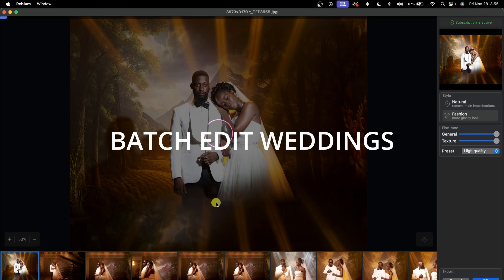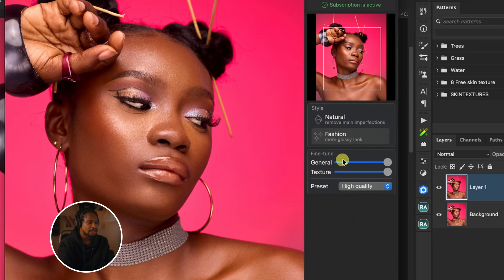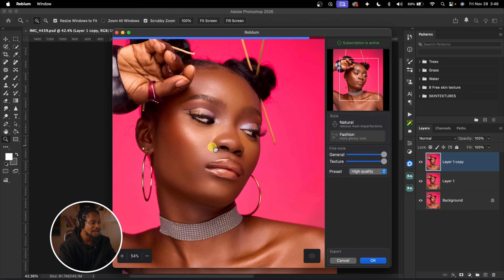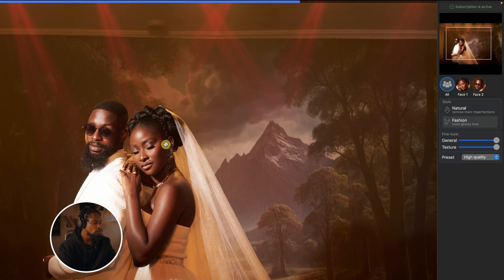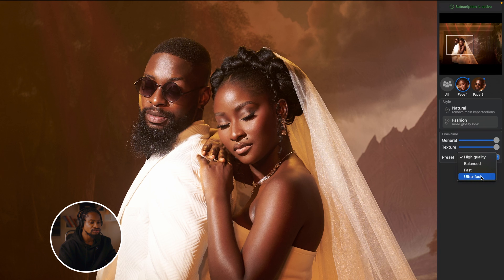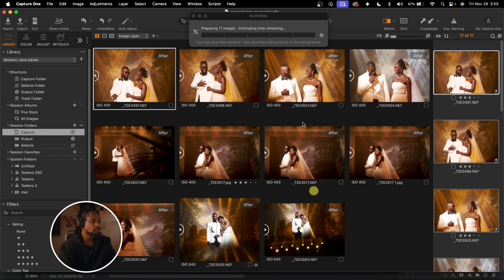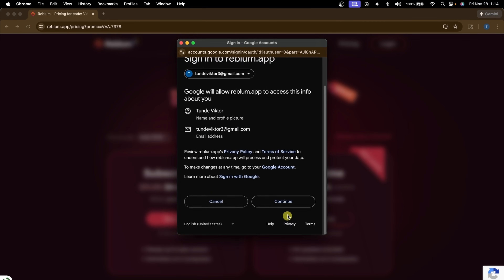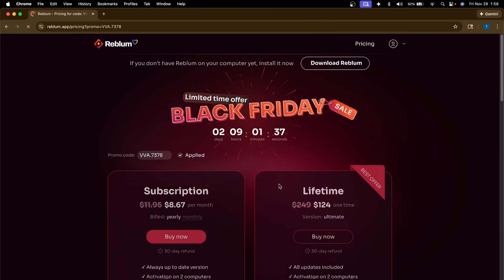AI Retouching That Actually Works | See the Results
If you are looking for the best Ai photo retouching tool out there, you should try out reblum, i have been using reblum retouch for more than 2 years now and it is amazing, this video explains how to use the reblum retouch Ai to edit your image, it also shows how you can Batch edit your image, especially if you shoot weddings, and if you do high-end retouching reblum retouch can also save you time by retouching for you

CREDITS
●Photo credit
●Photoshop video tutorials by Balogun victor